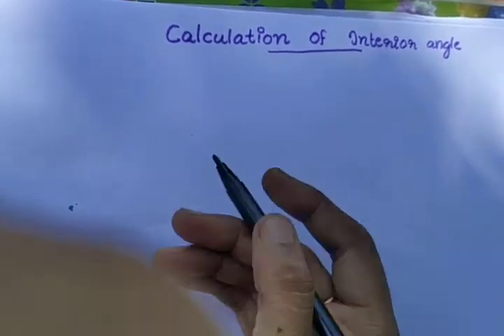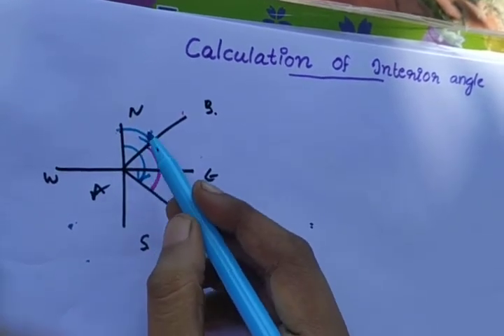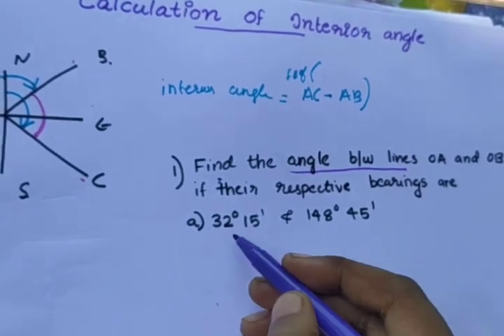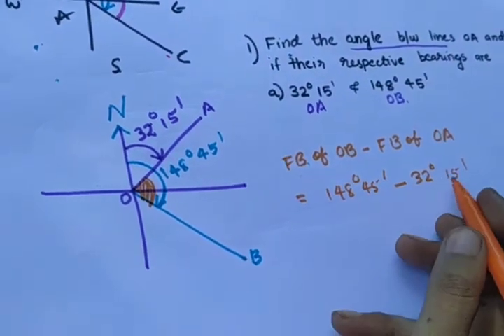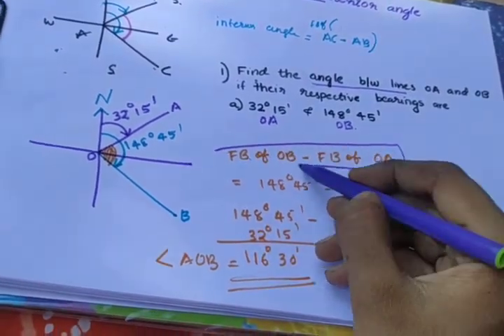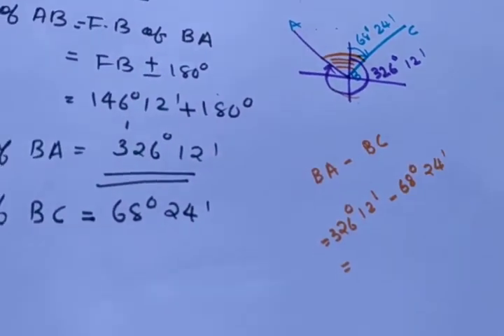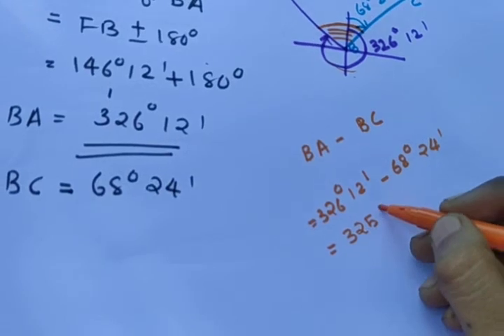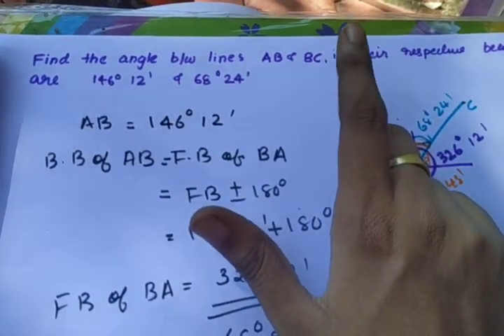Compass survey interior angle calculation malayalam explanation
Malayalam explanation